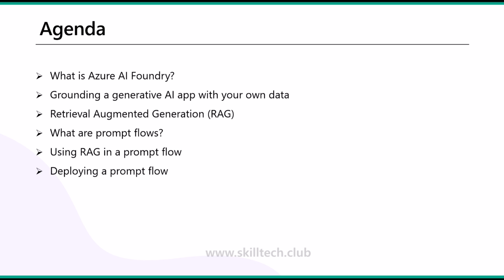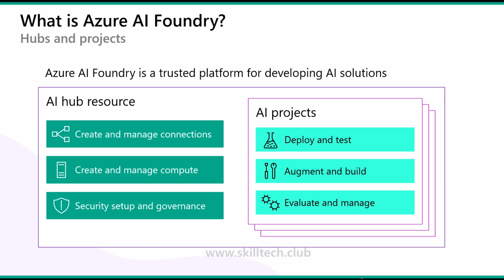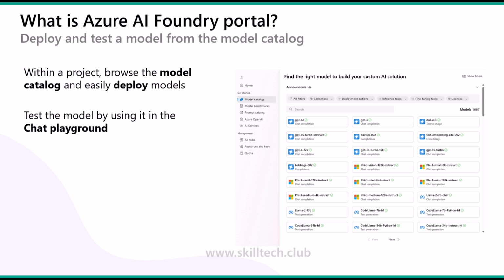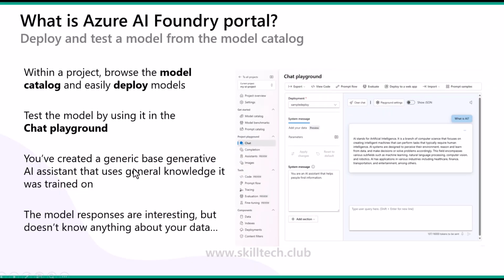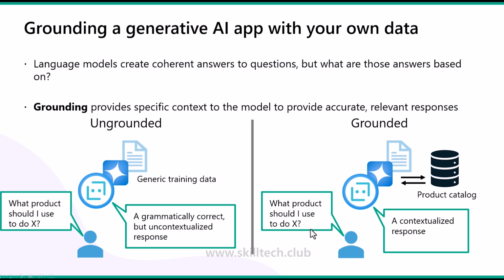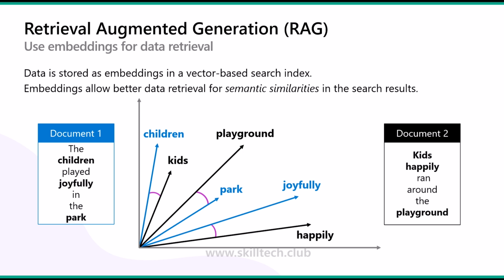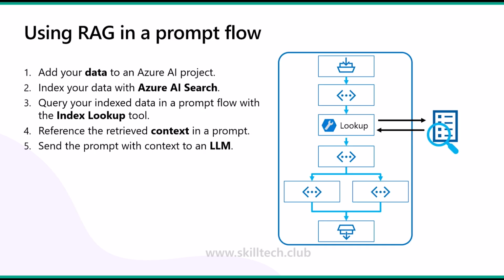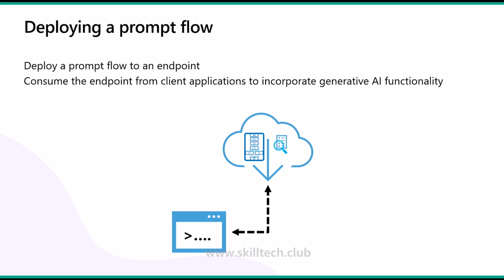AI-3018: Getting Started with Azure AI Foundry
Welcome to AI-3018, where we explore Azure AI Foundry, Microsoft's latest AI platform designed for building, fine-tuning, and deploying AI models at scale. Whether you're an AI enthusiast, developer, or business professional, this session will introduce you to Azure AI Foundry's capabilities, tools, and real-world applications.

🔍 What You’ll Learn in This Session:
✅ Introduction to Azure AI Foundry – Features & Benefits
✅ How to Build & Fine-Tune AI Models with Foundry
✅ Using Prompt Flow & Custom Models for AI Development
✅ Integrating Azure AI Foundry with Microsoft Copilot & Power Platform
✅ Deploying AI Solutions for Enterprise Applications
✅ Best Practices for Responsible & Ethical AI Development

Developers & AI Engineers exploring Azure AI capabilities
Business users & IT professionals integrating AI into workflows
Students & researchers looking to understand AI model training
Organizations wanting to scale AI-driven solutions with Azure AI Foundry

📌 Key Highlights:
✅ Hands-on Demo – Navigating the Azure AI Foundry portal
✅ Step-by-Step Guide – Building & deploying AI models
✅ Real-World Use Cases – AI-powered automation & data insights
✅ Best Practices – Optimizing AI models for performance & accuracy

💡 Kickstart your AI journey with Azure AI Foundry & take your AI projects to the next level!

Chapters:

00:00​​​​​​ ⏩ Introduction
01:56​​ ⏩ What is Azure AI Foundry?
11:15​​​ ⏩ Grounding a Generative AI app with your own data
14:01​​​ ⏩ What is RAG(retrieval Augmented Generation)?
17:56​​​​ ⏩ What are Prompt flows?